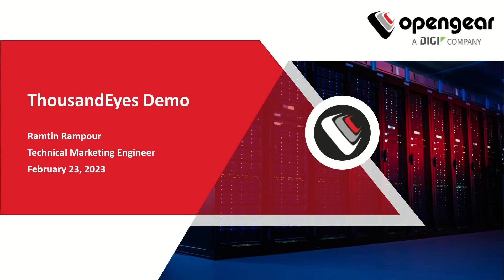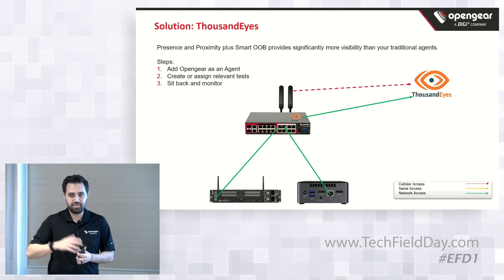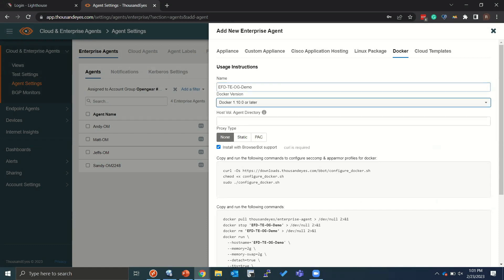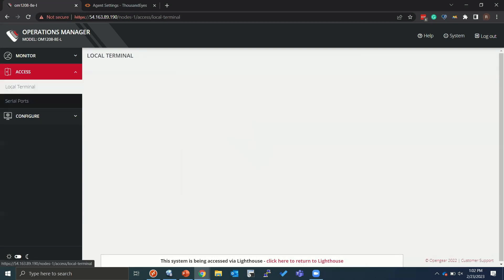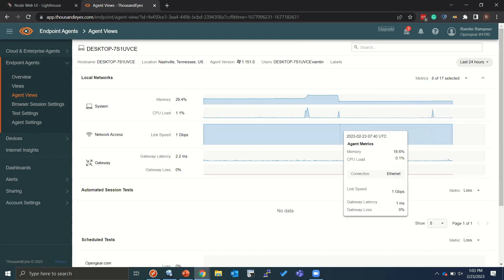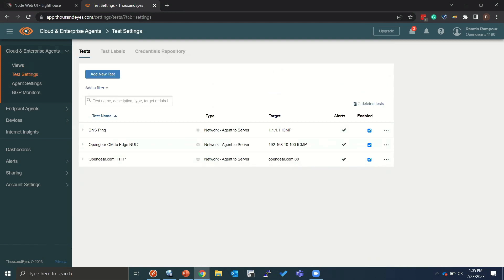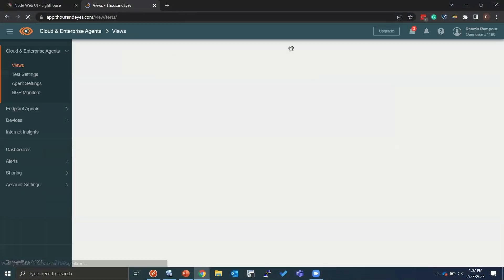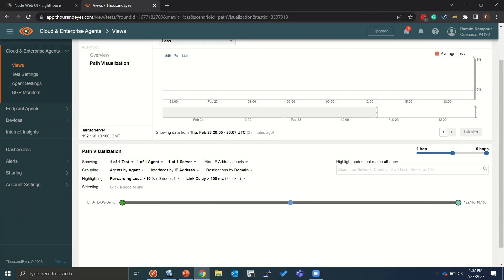Thousandeyes on Opengear - Maintain Visibility to Your Network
In this demonstration, we’ll show how to utilize Opengear’s Smart OOB appliance to host docker containers such as ThousandEyes for further visibility into the network.

Presented by Ramtin Rampour, Opengear Technical Marketing Engineer

Recorded live in San Francisco on February 23, 2023 as part of Edge Field Day 1. for more information.